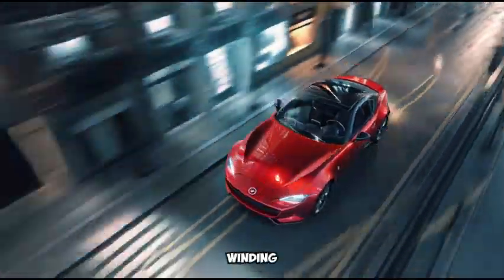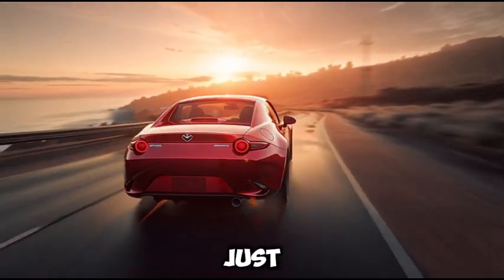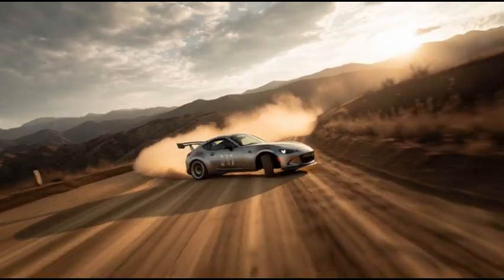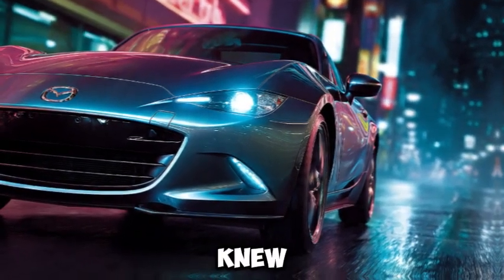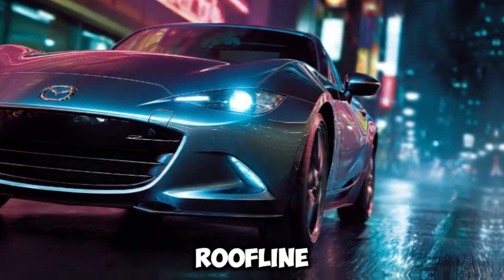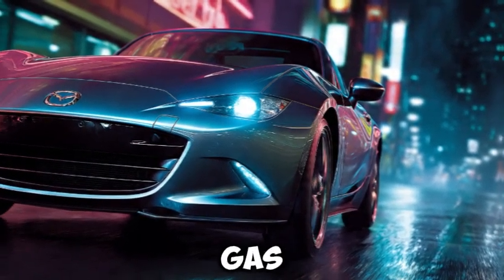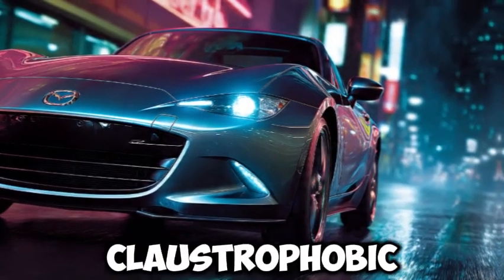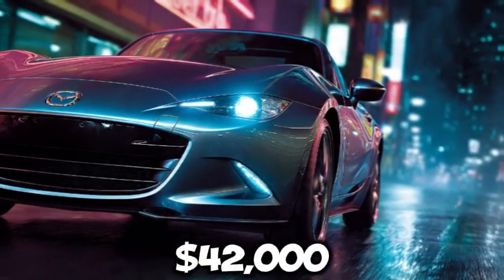The 2025 Mazda MX-5 Miata RF Club: An Iconic Roadster Reborn for a New Era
The 2025 Mazda MX-5 Miata RF Club is a pure driver’s delight, merging classic sports car DNA with cutting-edge modern engineering. For decades, the Miata has symbolized affordable performance and timeless design—and the new RF Club version takes that legacy to new heights. Mazda has refined every detail, from its lightweight construction to its sleek retractable fastback roof, creating a roadster that balances precision handling with head-turning style.

Under the hood, the 2025 Miata RF Club features Mazda’s spirited SkyActiv-G 2.0-liter engine, delivering the kind of responsive power that makes every corner thrilling. The six-speed manual transmission keeps the driving experience engaging and raw, while updated suspension tuning and improved chassis rigidity ensure superior road feel and agility. Whether you’re carving through mountain roads or cruising down coastal highways, this car rewards passion and precision.

Inside, the Miata RF Club combines simplicity with sophistication—featuring premium materials, improved infotainment options, and driver-focused ergonomics. Safety enhancements and advanced driver aids make it as practical as it is exciting.

The 2025 Mazda MX-5 Miata RF Club isn’t just another affordable sports car—it’s a perfected modern classic that captures the essence of open-top driving joy. Its timeless appeal, exhilarating performance, and accessible price make it one of the best value roadsters on the market today.